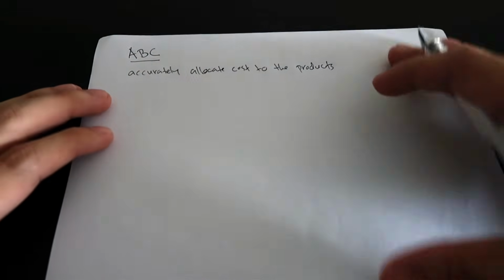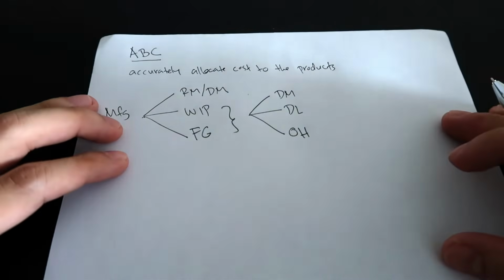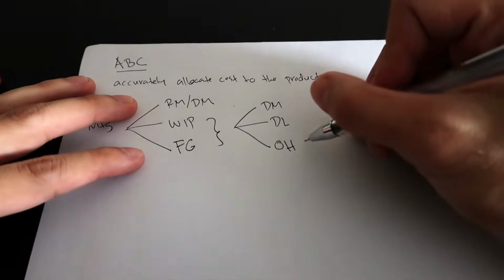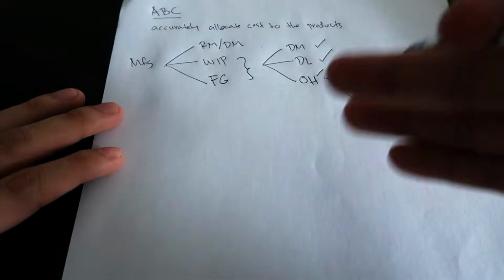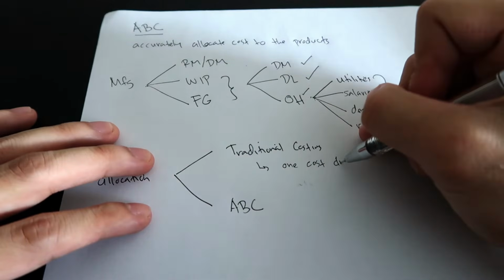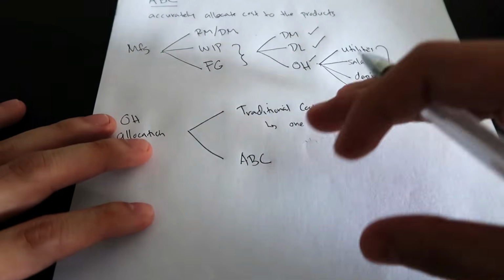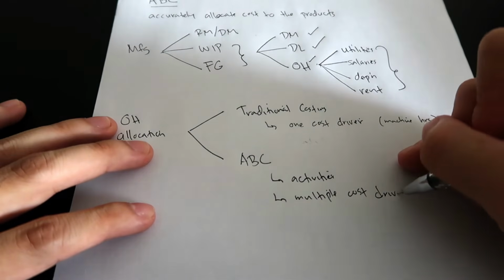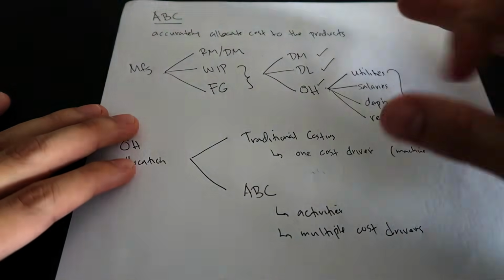MAS: ACTIVITY-BASED COSTING (ABC)